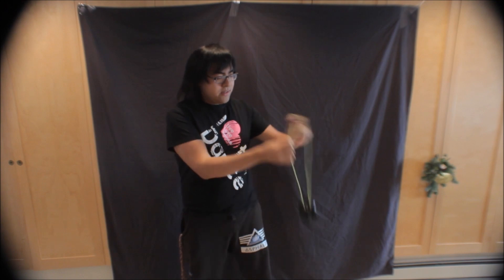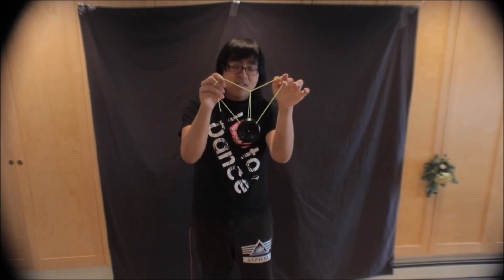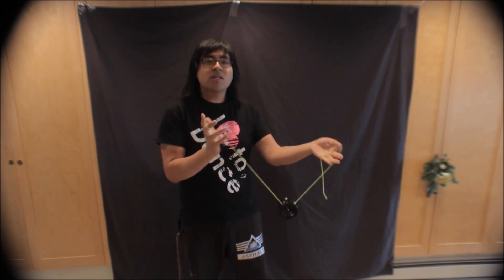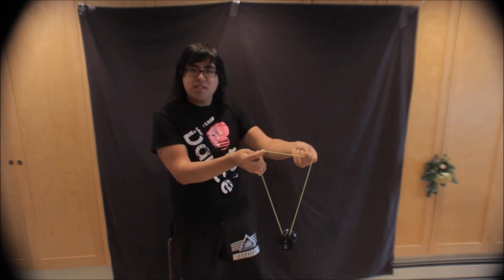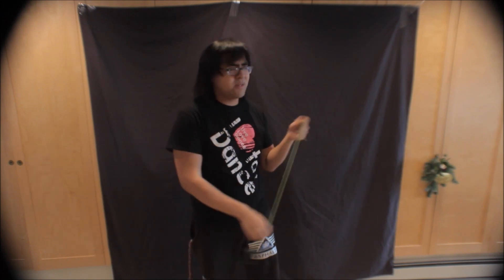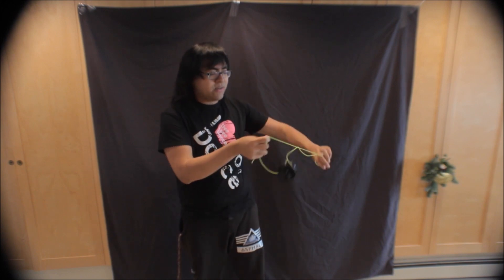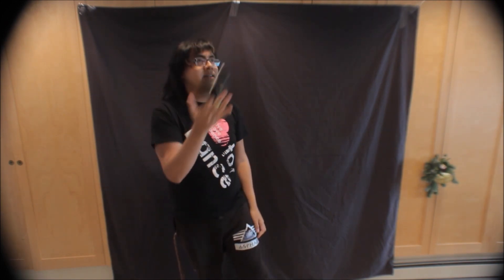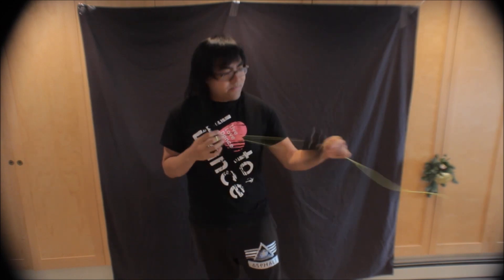Offstring Yoyo Trick Tutorial Ninja Heart Tower starring Josh Yee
Introducing the Silverback King!  The awesome 4a yoyo from Monkeyfinger Design and King Yo Star!